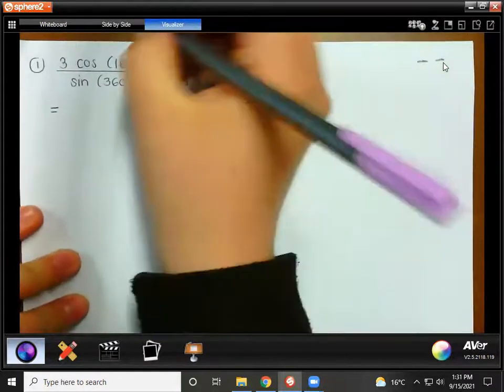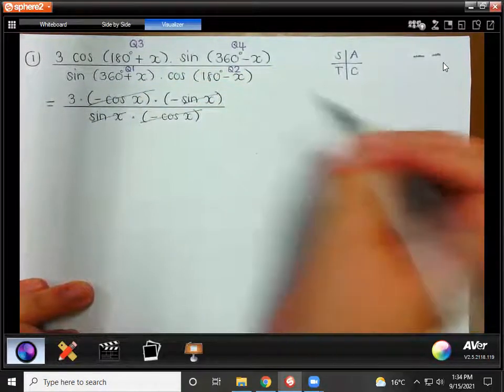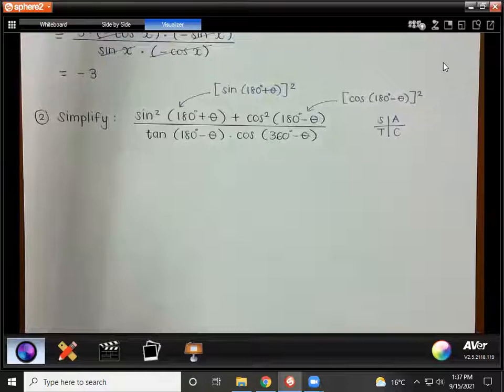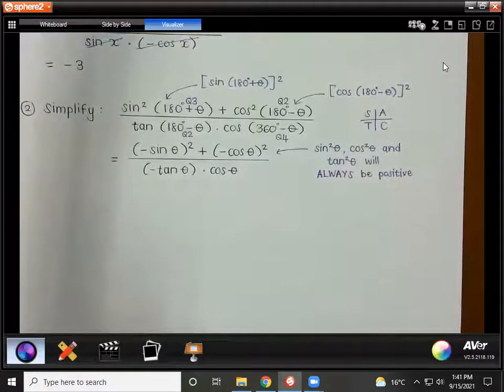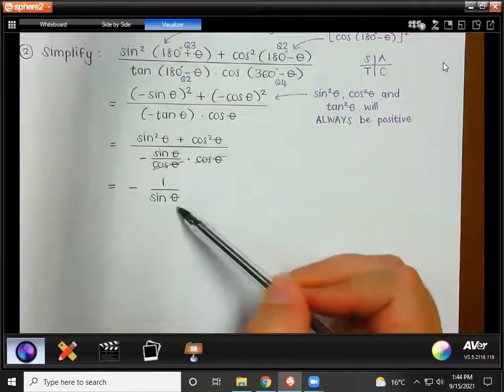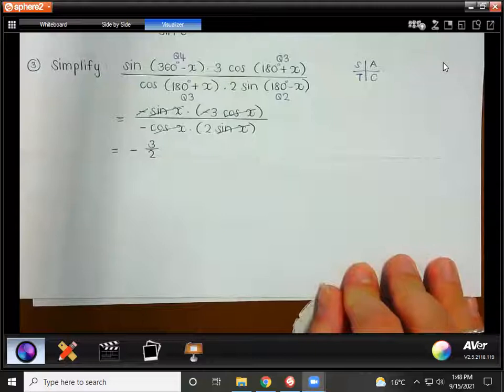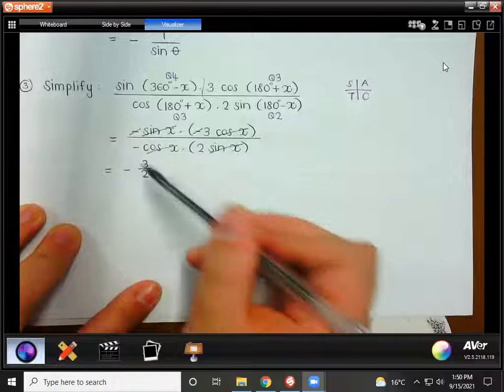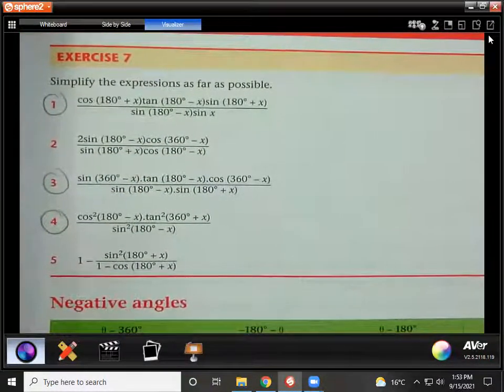Grade 11 Trig 06 Reduction formulae examples